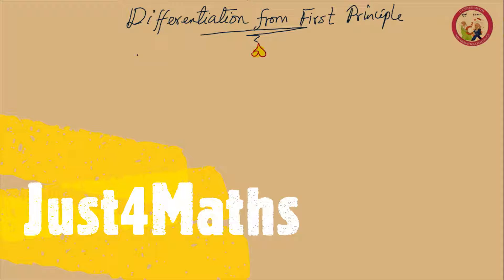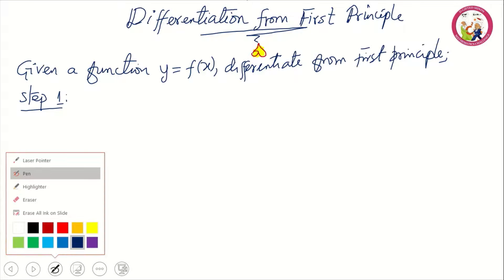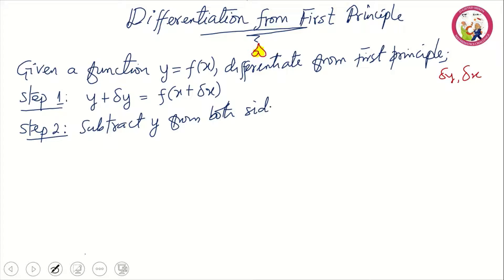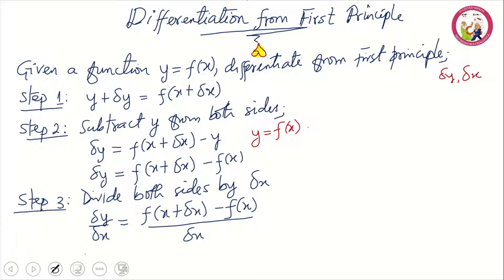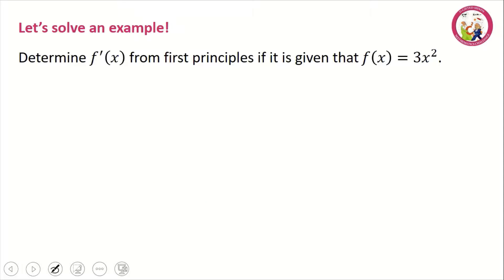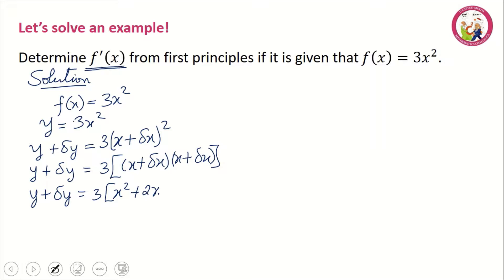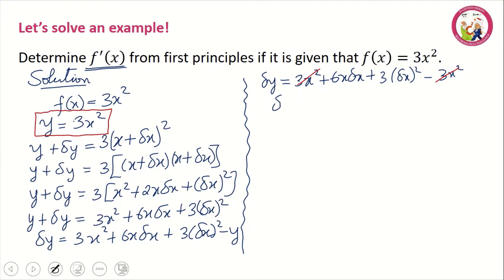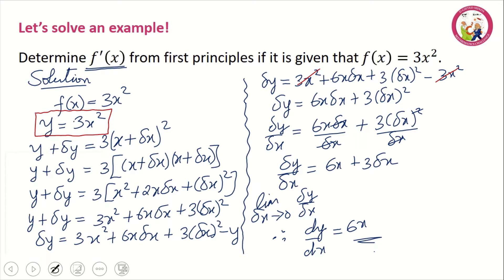Differentiation from First Principle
Learn how to differentiate a  function from First Principle by watching this video till the end.

You can drop any comment or questions concerning this subject matter or any other topic in mathematics that you may wish to get some clarification in the comment section for immediate response.

Cheers!